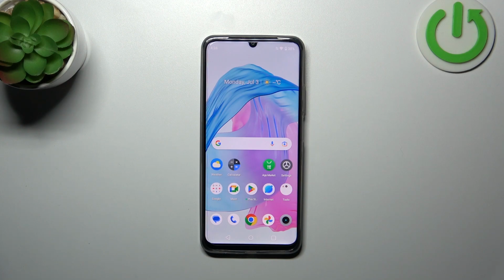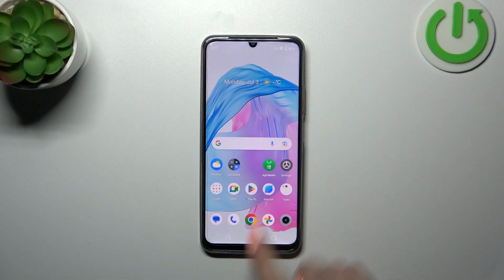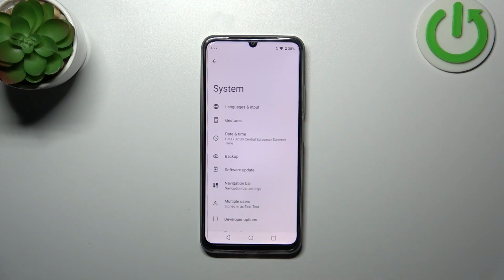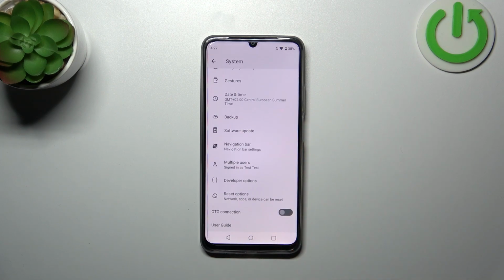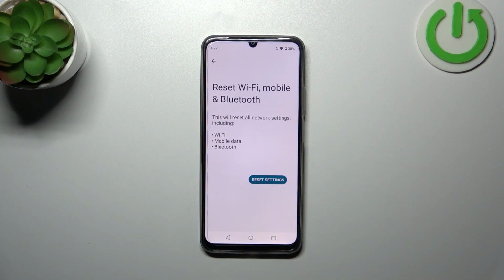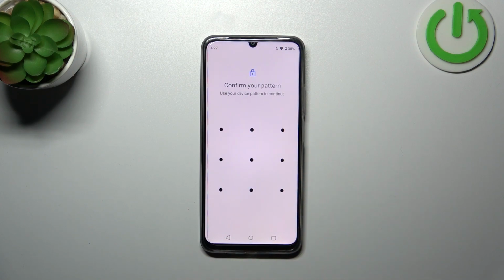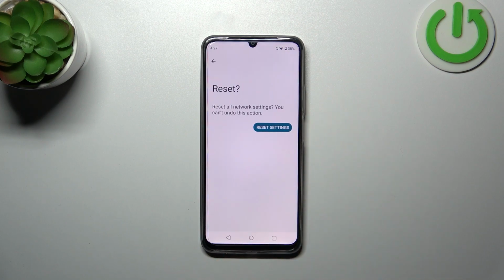How to Reset Network Preferences on REALME C53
In this tutorial, we will show you how to reset network settings on your REALME C53. Our guide will explain the process of resetting network settings, which can help resolve connectivity issues, improve network performance, and fix the Bluetooth problems and more. You will learn how to access the network settings and initiate the reset procedure on your phone. Go to our YouTube channel if you want to know more about REALME C53.

How to reset network preferences on REALME C53? How to restore network settings on REALME C53? How to solve network issues on REALME C53?